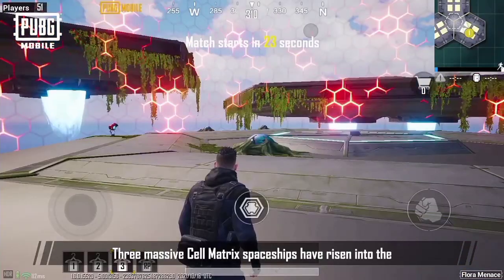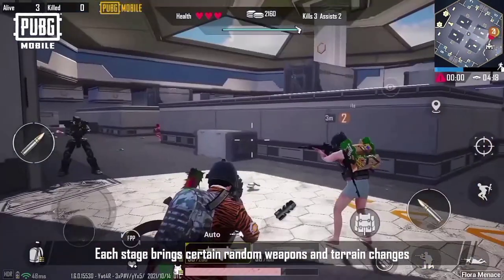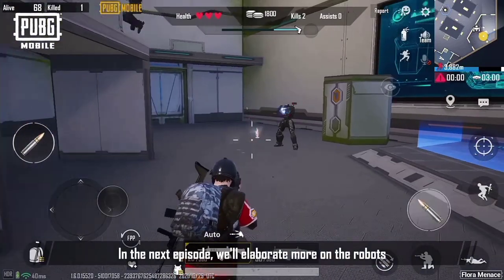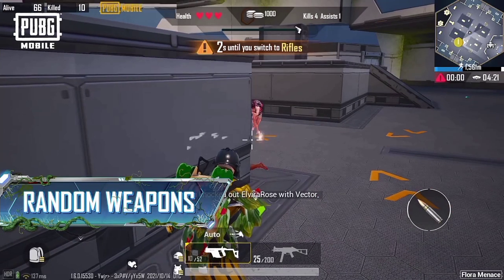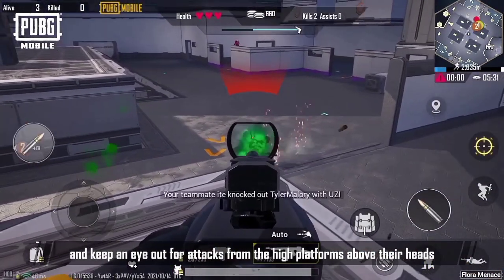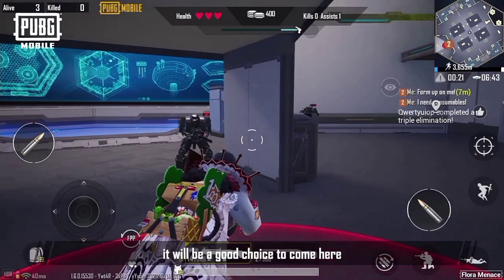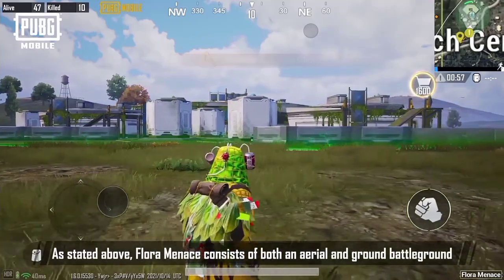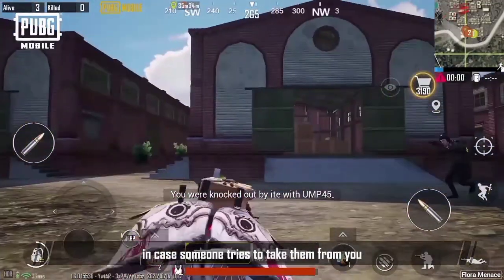PUBG MOBILE I Flora Menace Tips and Tricks! PUBG MOBILE🔥🔥